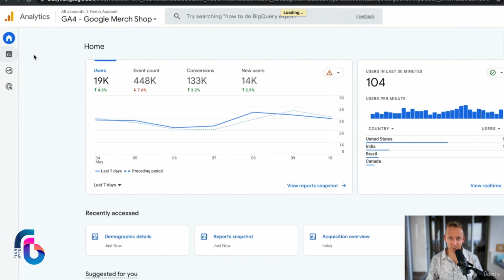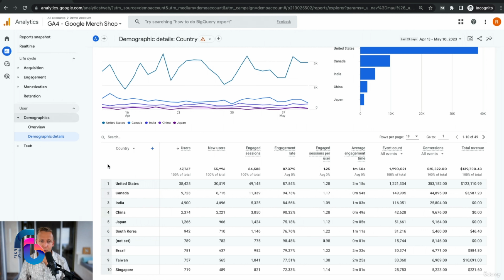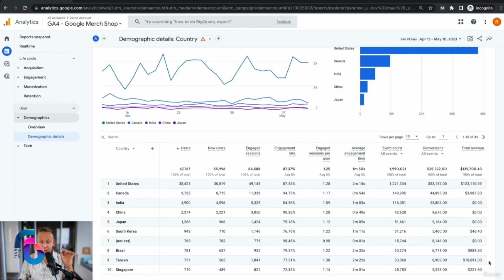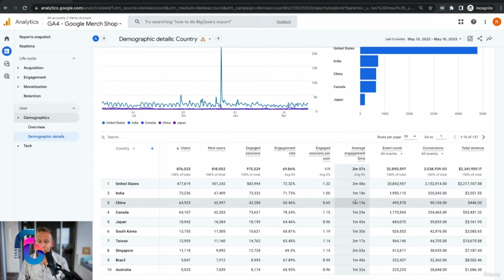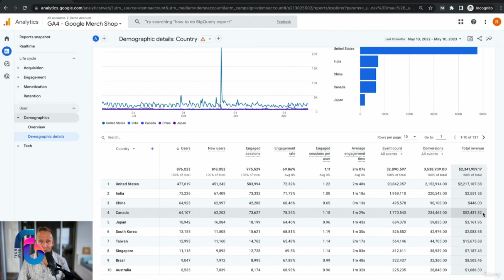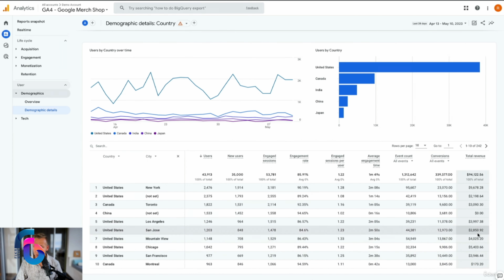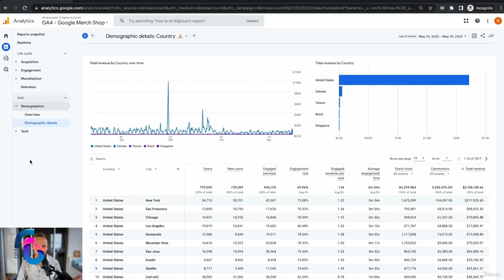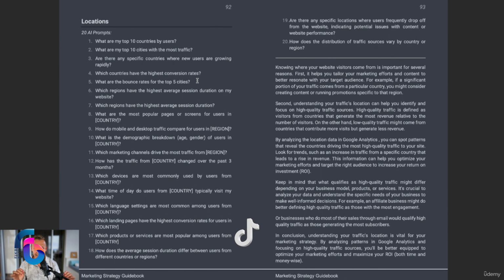Digital Marketing Course - Lecture 42: Targeting Locations for Marketing Campaigns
Welcome to Lecture 42 of our Digital Marketing course! In this session, we dive into the importance of Location Targeting in digital marketing. You’ll learn how to target specific geographical locations to improve the reach and effectiveness of your campaigns, ensuring your message is delivered to the right audience.